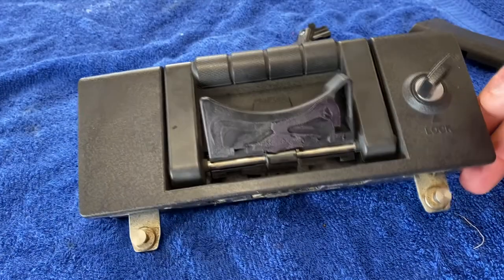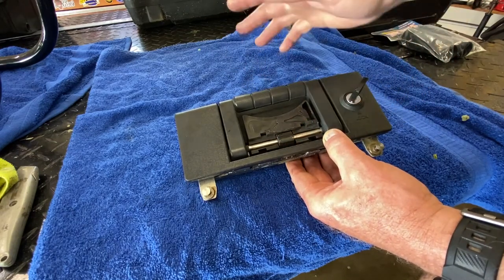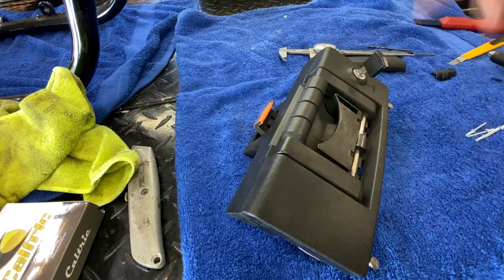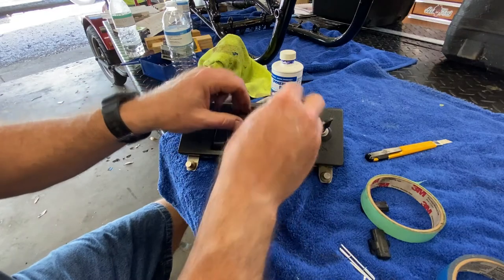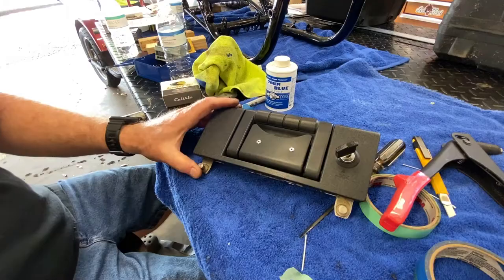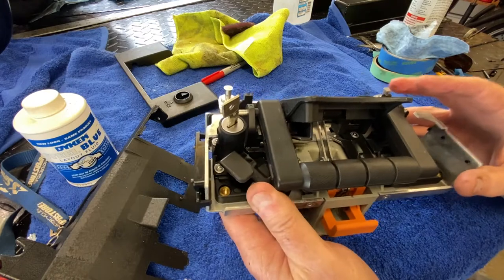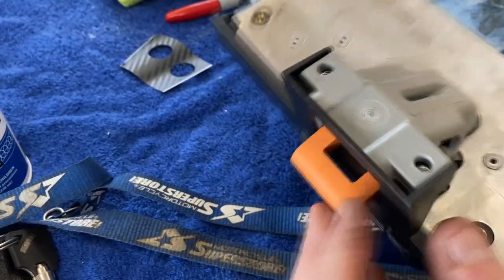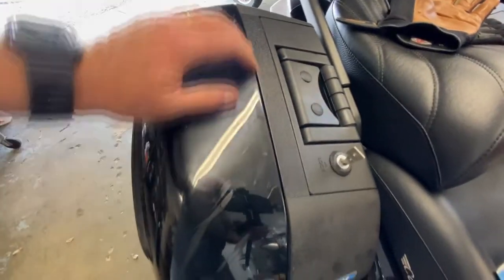Concours 14 hard bag latch repair gets complicated quickly! But it's fixed!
The latch handle separated on the Concours 14 right-hand bag, I figured I'd film my fix for it but it got complicated quickly. It's fixed, but now without some drama. Watch and see!